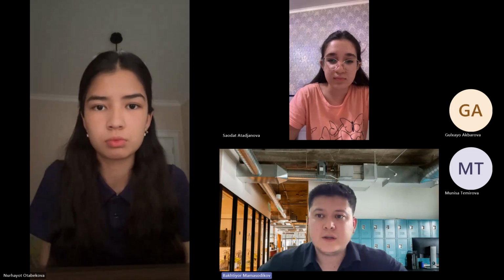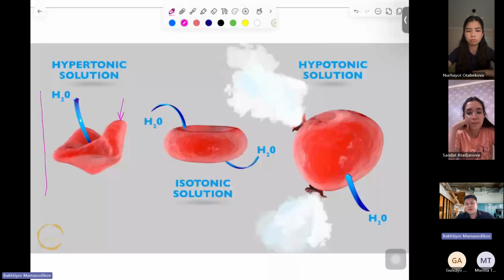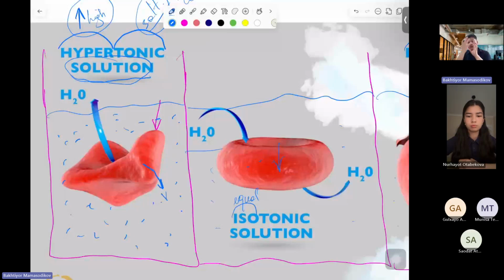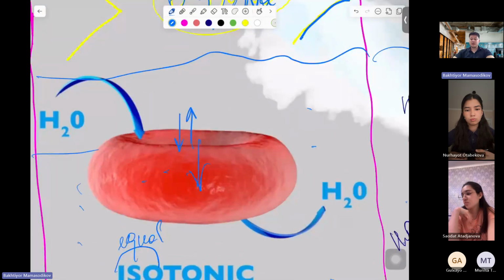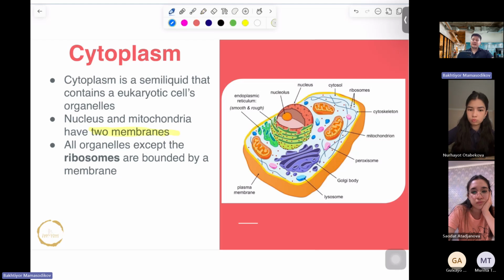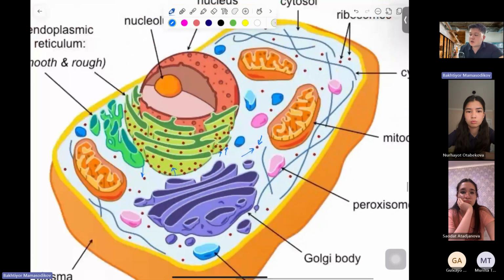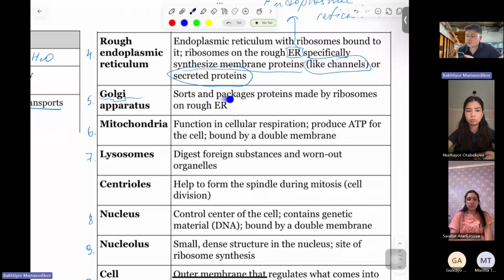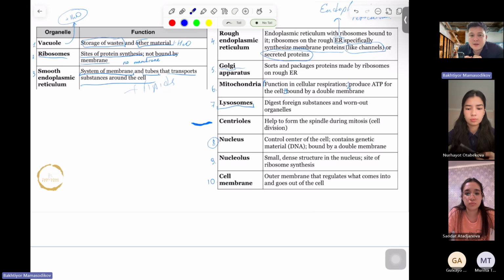Lesson 3 Osmosis Movement of Water Across Cell Membranes,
This lesson introduces students to the foundational building blocks of matter—atoms and molecules—and connects these concepts to biological macromolecules, focusing on proteins. Students will review atomic structure, chemical bonding, and the formation of molecules. The session then transitions to biomolecules, highlighting the structure and function of proteins in living systems. Learners will explore amino acids, peptide bonds, and the hierarchical structure of proteins (primary to quaternary). Through interactive discussions and examples, students will understand how molecular interactions underpin protein functions such as catalysis, transport, and structural support in cells.